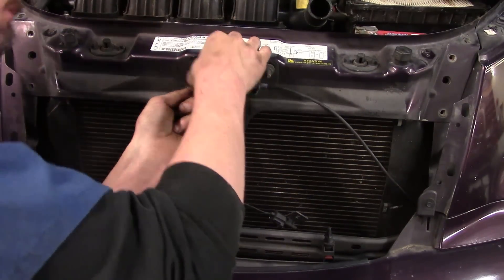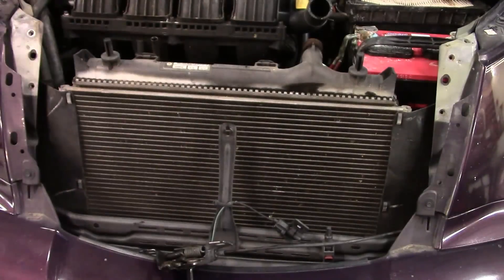Part 1/2: 2004 Chrysler PT Cruiser radiator removal and replacement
Everyone loves mail! Feel the need to write a letter or send something cool?

(82)